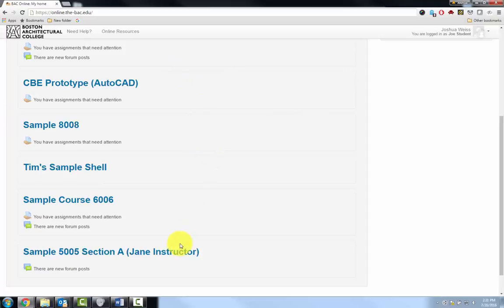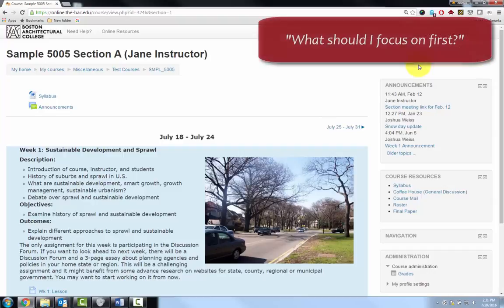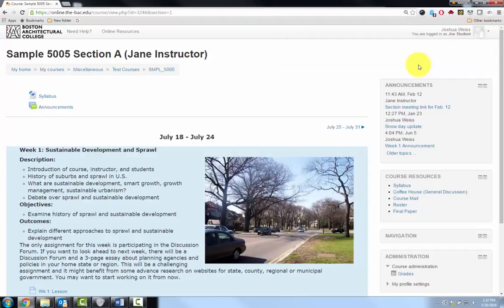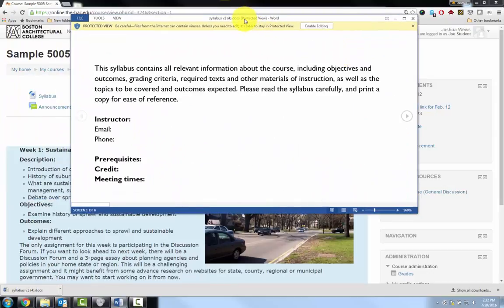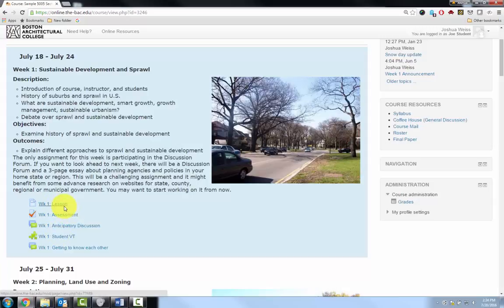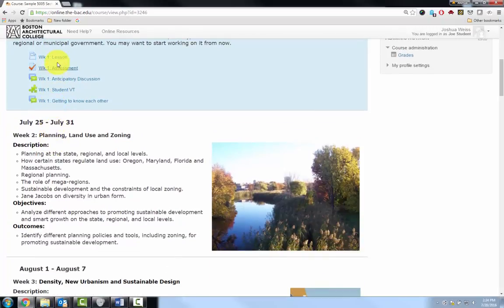Online Learner Guide: First Steps